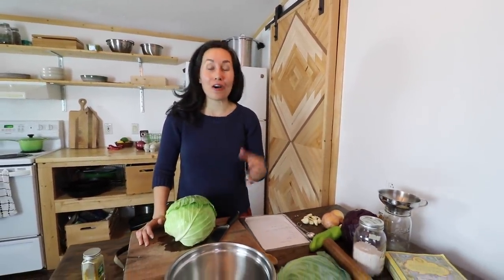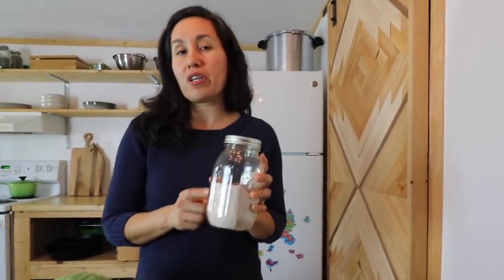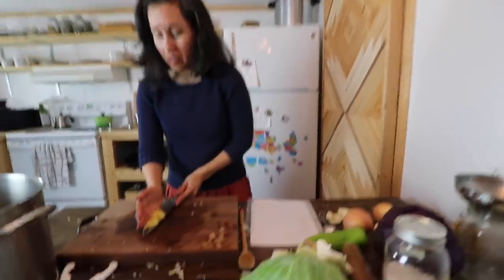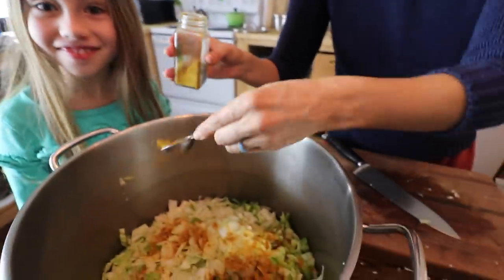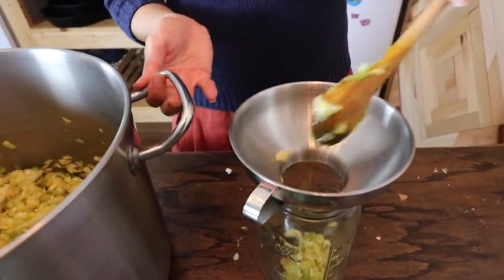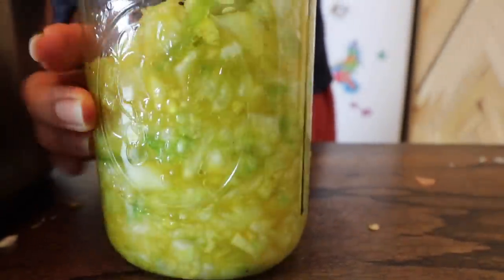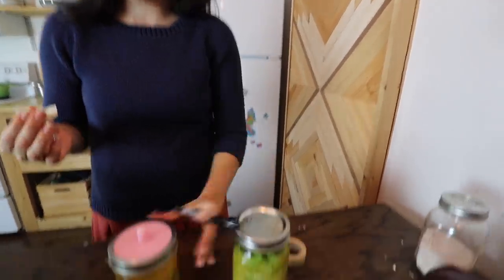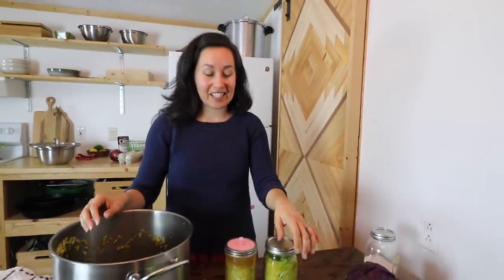How to MAKE Sauerkraut (7 Ingredients)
We show you how to make Fermented Sauerkraut! See below for resources.

Justin Rhodes 12 Days of Christmas Designing your BEST HOMESTEAD EVER.

To Send Us Something from our Amazon Wishlist: